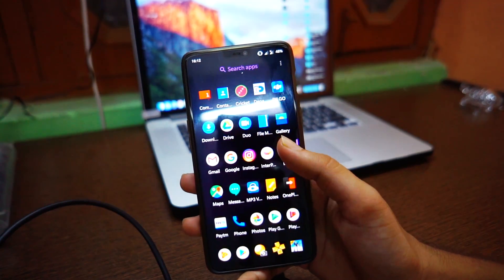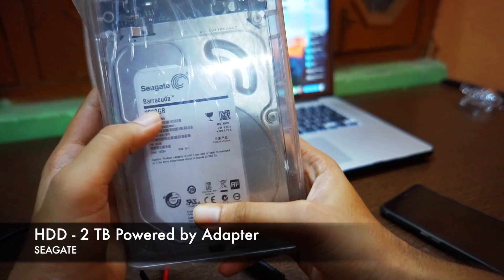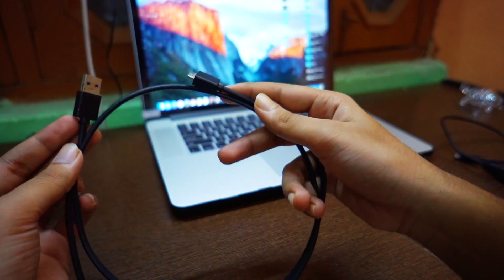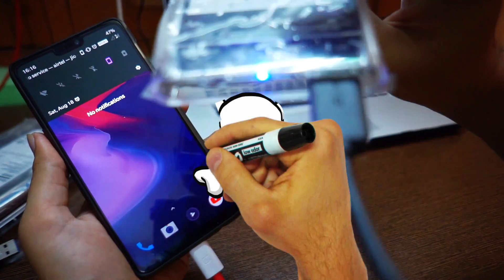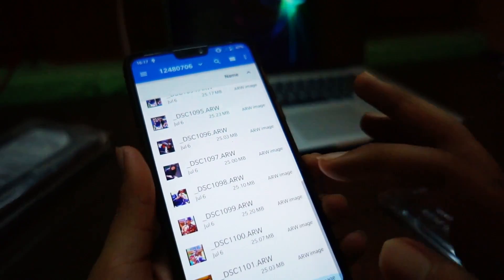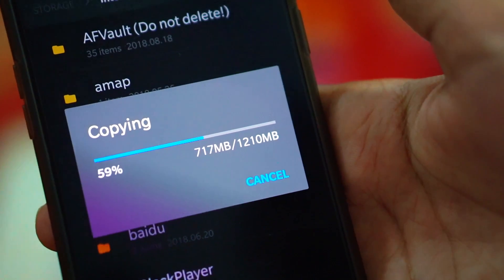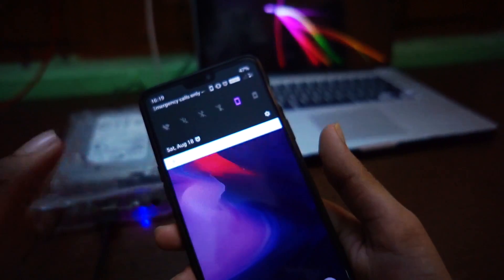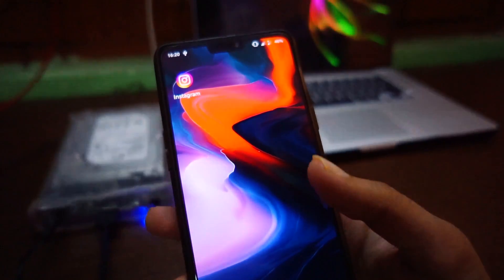Oneplus Phone - OTG Support for External Drives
How to use 2TB HDD or SSD On Oneplus 6 with a USB-C OTG Cable
How to fix working of otg cable
How

oneplus otg
oneplus otg storage
oneplus otg not working
oneplus otg hdmi
oneplus otg settings
oneplus otg cable amazon
oneplus otg cable review
oneplus otg always on
oneplus otg mouse
oneplus otg cable ebay
oneplus otg adaptor
oneplus otg cable
oneplus otg support
oneplus otg adapter
oneplus otg aktivieren
oneplus 2 otg adapter
oneplus 3 otg adapter
oneplus 3t otg adapter
oneplus two otg adapter
oneplus 5 otg adapter
oneplus one bisa otg
oneplus otg cable not working
oneplus 3 otg cable
oneplus 2 otg cable
oneplus one otg compatibility
oneplus 2 otg cable india
oneplus x otg cable
usb c otg oneplus 3
type c otg oneplus 3
type c otg oneplus
type c otg oneplus 2
usb type c otg oneplus 3
oneplus 3 otg drive
oneplus 2 otg driver
oneplus 2 not detecting otg
oneplus one otg flash drive
oneplus 3t otg hard disk
oneplus 5 not detecting otg
oneplus enable otg
oneplus 3 otg enabled
oneplus 5 otg enable
oneplus 3 otg ethernet
oneplus 3t otg ethernet
oneplus 2 enable otg
oneplus x enable otg
oneplus two enable otg
oneplus 2 otg fix
otg for oneplus 3
otg for oneplus 3t
otg for oneplus 2
otg for oneplus 5
otg for oneplus one
otg for oneplus x
oneplus 3 otg fähig
oneplus 3t otg fähig
oneplus one otg game controller
oneplus 3 otg hdd
oneplus one has otg support
oneplus 3 has otg support
oneplus 5 has otg support
oneplus 3 have otg
oneplus 3t has otg support
oneplus 3 has otg
oneplus 3t has otg
oneplus otg cable india
oneplus 3 otg issue
oneplus 2 otg issue
oneplus 3 is otg support
oneplus 5 is otg support
otg in oneplus 3t
otg in oneplus 2
otg in oneplus x
otg in oneplus 5
one plus one otg joystick
otg cable oneplus
oneplus 3t otg keyboard
oneplus one otg keyboard
oneplus 3t otg cable
oneplus 3 otg kabel
otg kabel oneplus one
oneplus x otg mouse
oneplus one usb otg mouse
oneplus one marshmallow otg
oneplus 3 otg not working
oneplus 5 otg not working
oneplus 3 otg nougat
oneplus 3 otg ntfs
oneplus 2 usb otg not working
oneplus 3 usb otg not working
oneplus 3 usb otg nougat
oneplus one otg
oneplus one otg not working
oneplus one otg cable
oneplus one otg mouse
oneplus one otg cable amazon
oneplus one otg enabled
oneplus one otg pendrive
oneplus one otg adapter
oneplus one otg charge
oneplus otg pendrive
oneplus 3 otg problem
oneplus 3 otg pendrive
oneplus x otg problem
oneplus one otg problem
oneplus two otg problem
oneplus 3t otg pendrive
oneplus two otg pendrive
oneplus 5 otg pendrive
oneplus 2 otg pendrive
oneplus type c otg review
oneplus store otg
oneplus 3 otg support
oneplus 3t otg support
oneplus 2 otg support
oneplus x otg support
oneplus 5 otg support
oneplus x otg support or not
oneplus otg type c
oneplus two otg
oneplus two otg not working
oneplus two otg cable
oneplus three otg support
oneplus three otg
oneplus two otg compatibility
oneplus 3 otg test
oneplus otg usb
oneplus usb otg cable
oneplus 2 otg usb
oneplus 3t otg usb
oneplus x otg usb
oneplus 5 usb otg
oneplus micro-usb otg cable
oneplus 3t usb otg support
oneplus 3 usb otg support
oneplus one usb otg support
oneplus x otg
oneplus x otg not working
oneplus x otg compatibility
oneplus 2 otg xda
oneplus x otg aktivieren
oneplus x support otg cable
oneplus x usb otg support
oneplus 1 otg
oneplus 1 otg support
oneplus 3t 128gb otg
oneplus 1 usb otg
oneplus 2 otg
oneplus 2 otg not working
oneplus 2 otg settings
oneplus 2 otg support or not
oneplus 3 otg
oneplus 3t otg
oneplus 3t otg not working
oneplus 3 otg support or not
oneplus 3 otg compatible
oneplus 3 otg usb
oneplus 4.org
oneplus 5 otg
oneplus 5 otg cable
oneplus 5 otg support or not
oneplus 5t otg
oneplus 5t otg support
oneplus 5 otg storage
is oneplus 5 otg compatible
oneplus 5 usb otg support
oneplus 5 twrp otg
oneplus 3 otg android 7